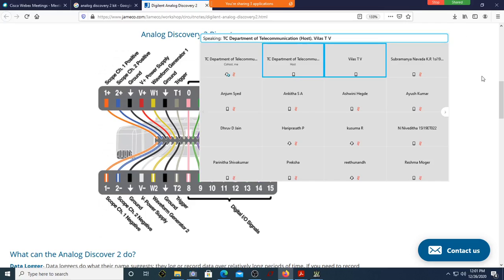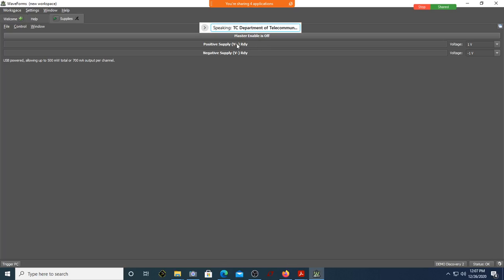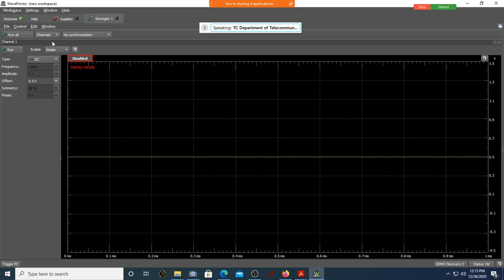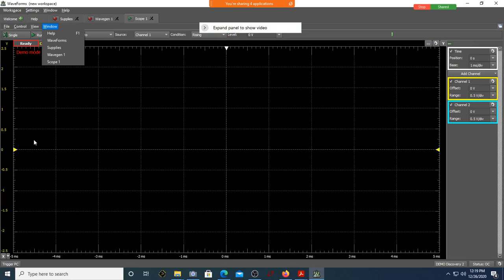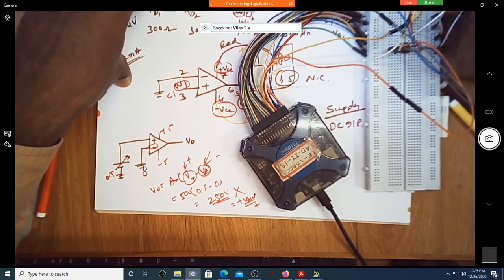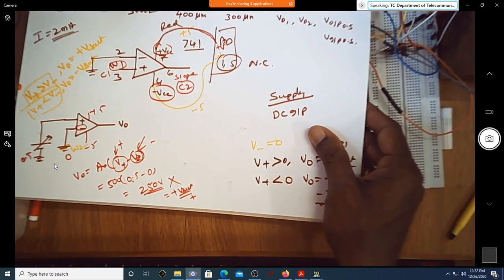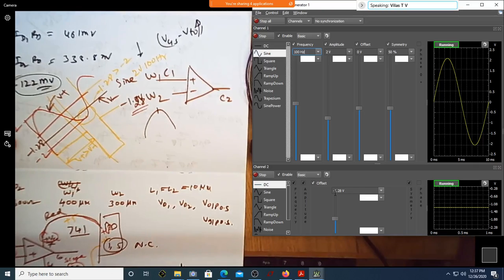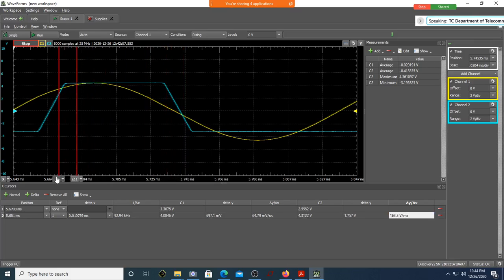How to use AD kit for opamp comparator